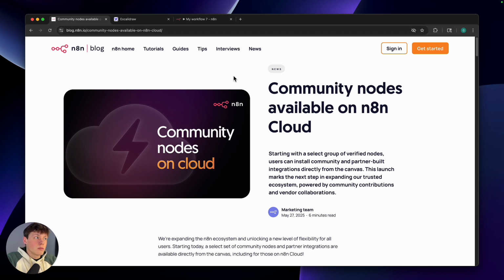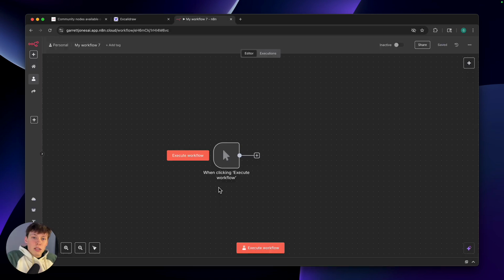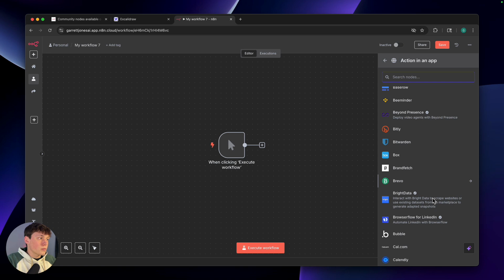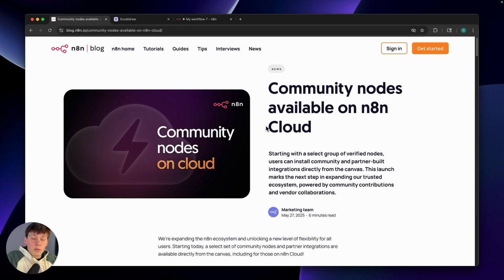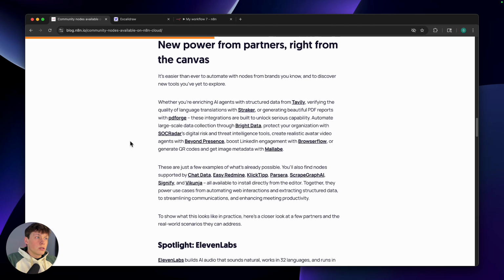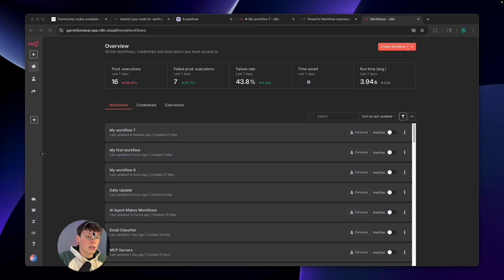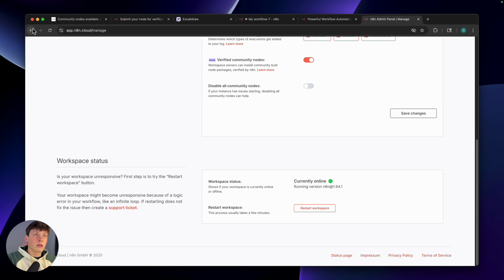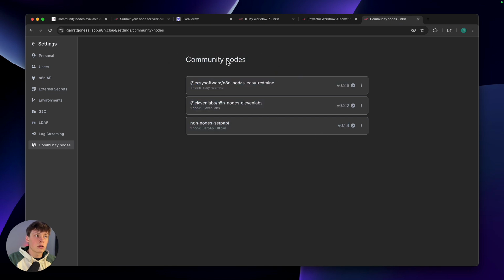This NEW Update Revolutionizes Automation in n8n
n8n just dropped a major update that could change how you go about AI automation—cloud support for Community Nodes is finally here. In this video, I break down exactly what this means, why it's such a big deal, and how it gives you access to a wide range of powerful integrations that were previously only available on the self-hosted version. I also walk through what the update includes, how to submit nodes to be added, and how you can start using these new tools today!

Timeline ⏰
0:00 - Intro
0:36 - Background
1:47 - New Nodes!
3:57 - Link Below
4:56 - n8n's Announcement
7:29 - Getting The Nodes
10:00 - Downloading Nodes
11:25 - Outro